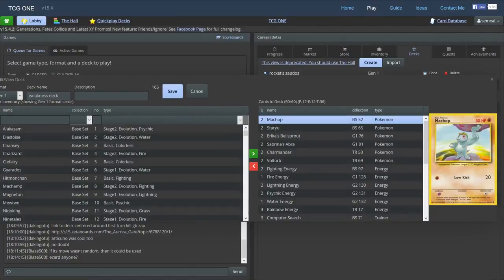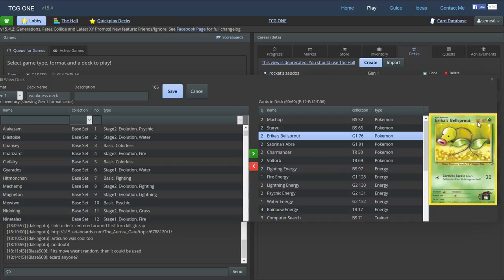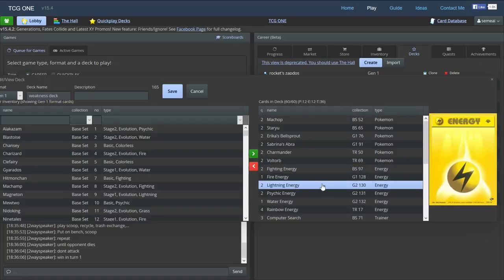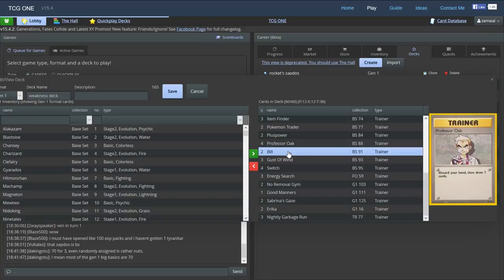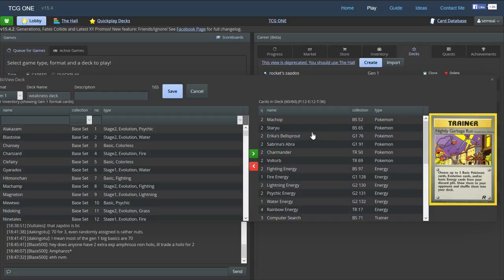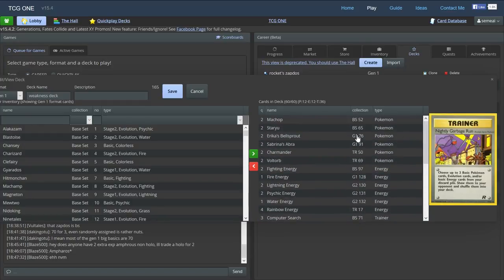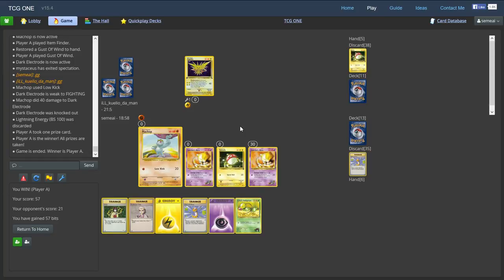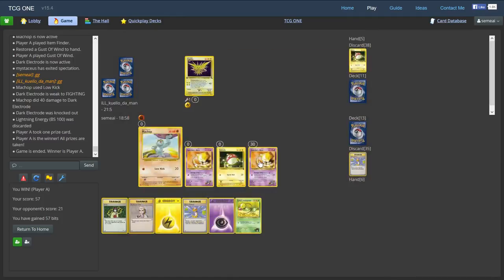Time Capsule #5, Gen 1: Cheap deck that hits hard for weakness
Deck List:

(P:12-E:12-T:36)
2 Machop BS 52
2 Staryu BS 65
2 Erika's Bellsprout G1 76
2 Sabrina's Abra G1 91
2 Charmander TR 50
2 Voltorb TR 69

2 Fighting Energy BS 97
1 Fire Energy G1 128
2 Lightning Energy G2 130
2 Psychic Energy G2 131
1 Water Energy G2 132
4 Rainbow Energy TR 17

3 Computer Search BS 71
3 Item Finder BS 74
2 Pokemon Trader BS 77
2 Pluspower BS 84
4 Professor Oak BS 88
2 Bill BS 91
3 Gust Of Wind BS 93
4 Switch BS 95
3 Energy Search FO 59
2 No Removal Gym G1 103
1 Good Manners G1 111
2 Sabrina's Gaze G1 125
2 Erika G1 16
3 Nightly Garbage Run TR 77